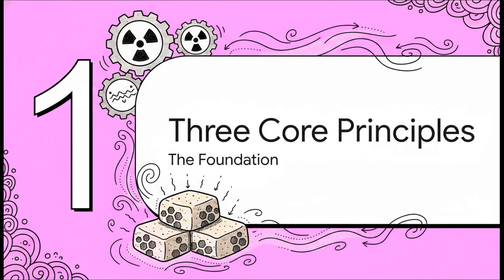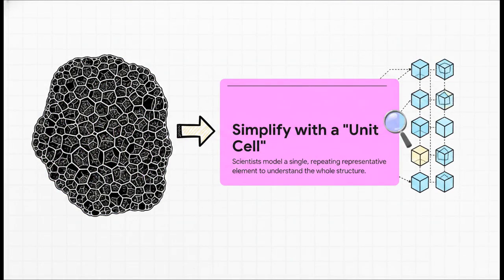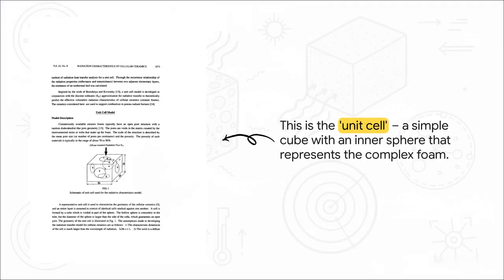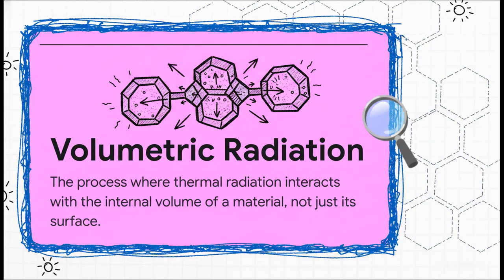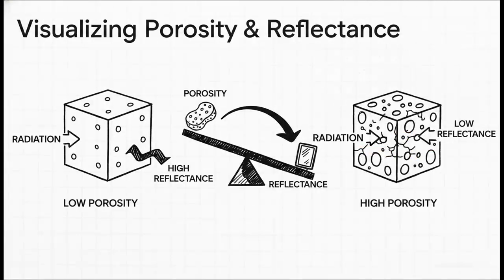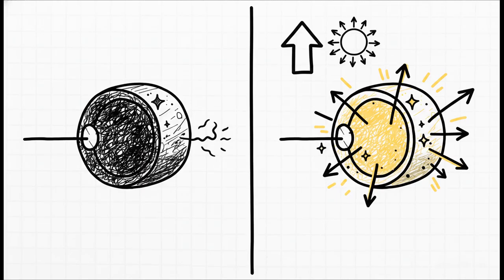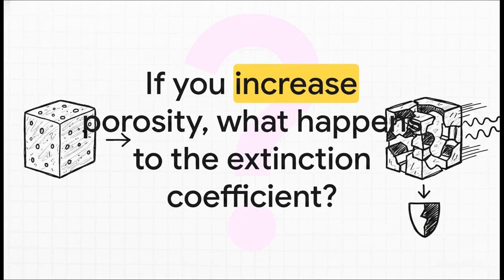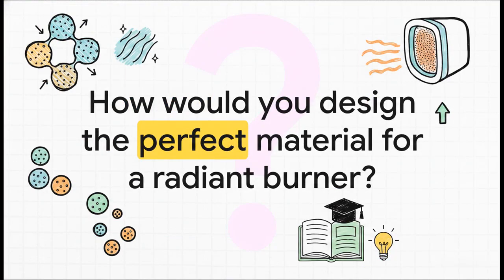Volumetric Radiation Characteristics of Cellular Ceramics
This research paper introduces a theoretical unit cell model designed to calculate the volumetric radiation properties of porous cellular ceramics. By utilizing the discrete ordinates method, the authors predict how thermal energy moves through these materials based on variables like porosity, pore density, and the reflectivity of the solid substance. The study highlights that the extinction coefficient decreases as materials become more reflective or porous, while the single scattering albedo typically increases under those same conditions. Comparative analysis shows that the model’s findings align closely with existing experimental data, maintaining an accuracy range within 5 to 10 percent. Ultimately, this framework provides a reliable way to simulate heat transfer in high-temperature applications such as porous radiant burners.